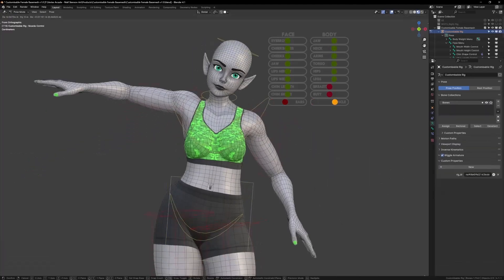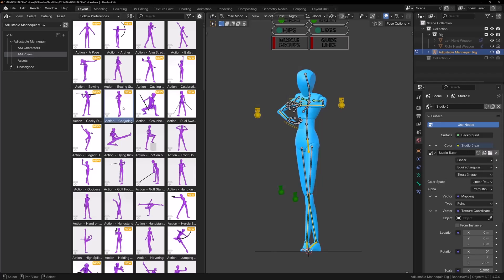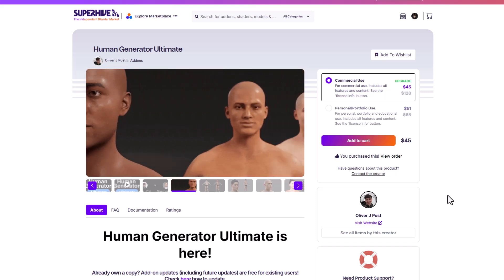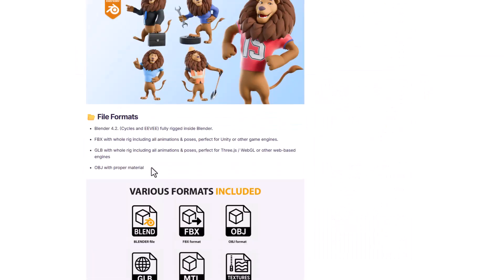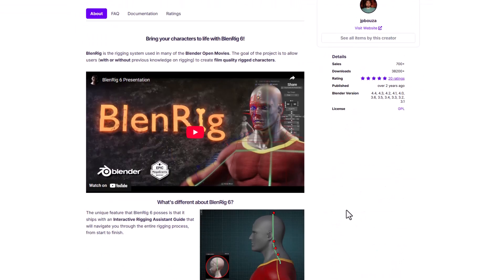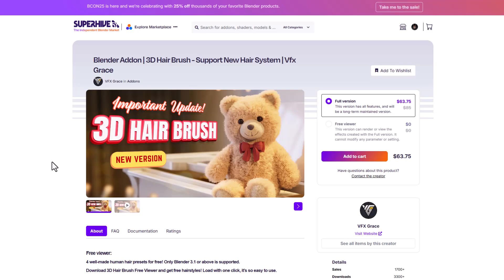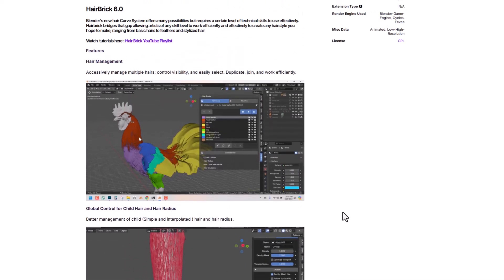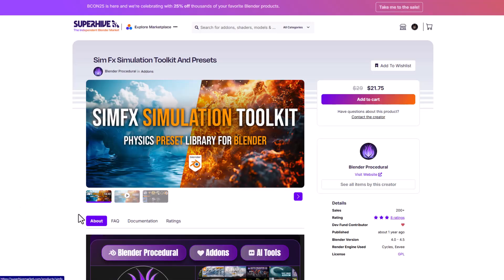Best Blender Character Tools 2025 (Paid Add-ons)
Let’s take a look at the top character tools for blender.